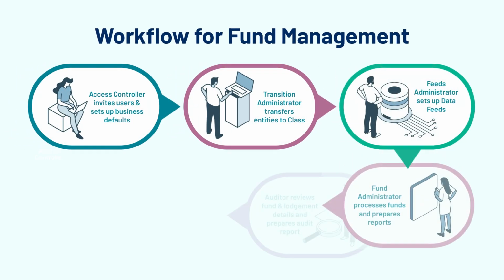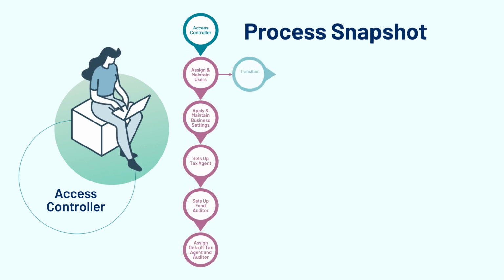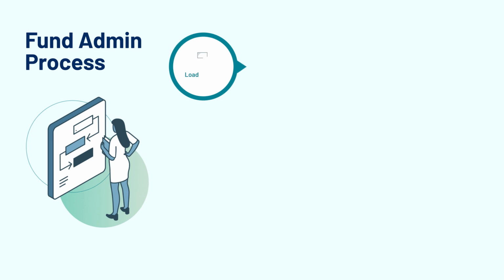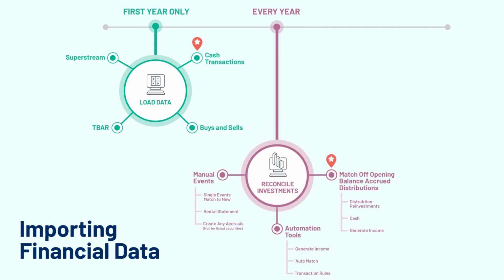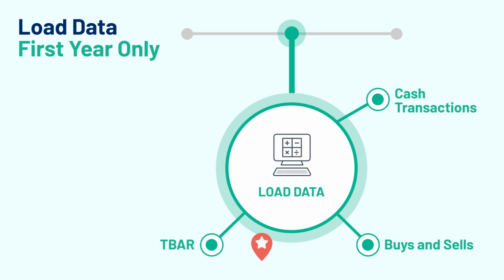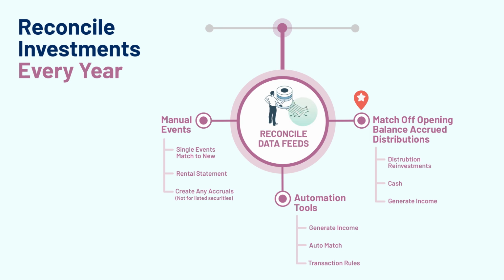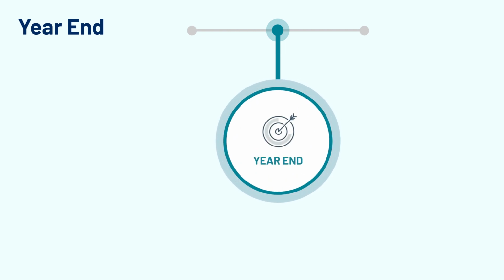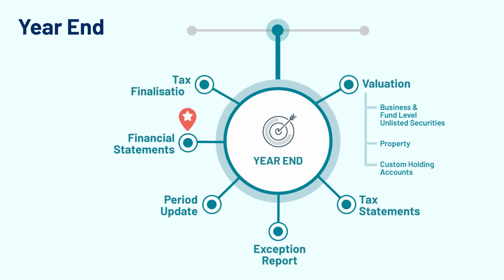Class Process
This video explains the chronological workflow for fund management and the steps Fund Administrators follow to process funds in Class.